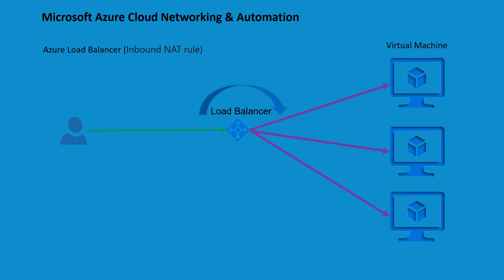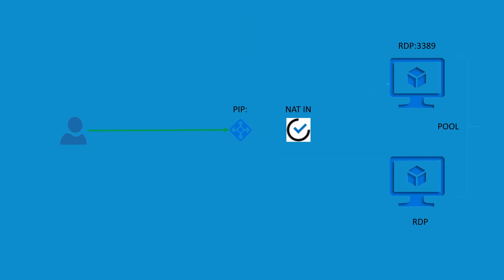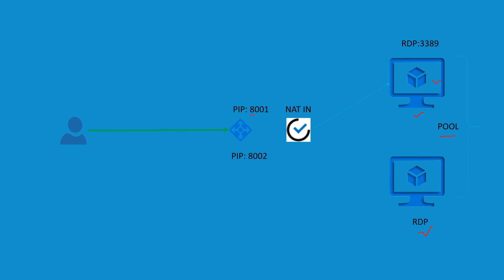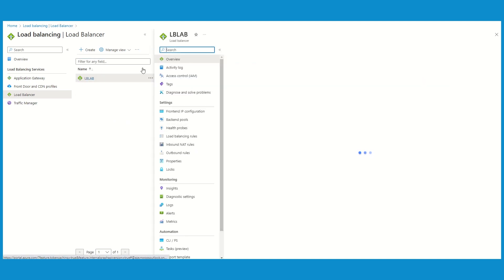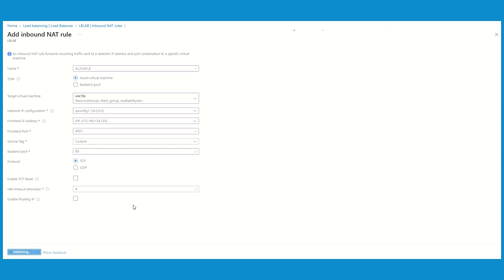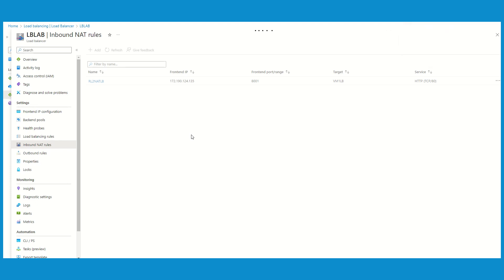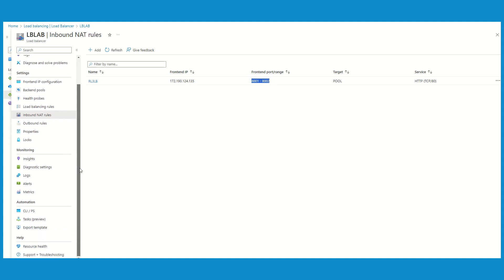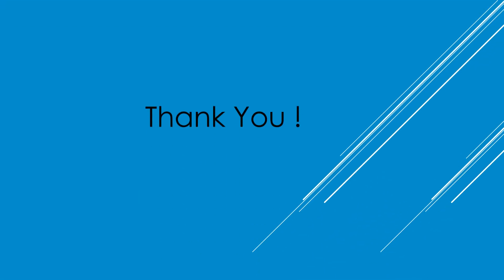AZ-700 | Lab I Microsoft I Azure Load Balancer | Layer 4 I Inbound NAT Rule |Azure Networking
In this hands-on lab, you will gain practical experience in configuring an Azure Load Balancer with Inbound NAT (Network Address Translation) rules. Azure Load Balancer is a crucial component for distributing incoming network traffic and ensuring the high availability and scalability of applications hosted in Azure. In this lab, you will focus on setting up Inbound NAT rules, which enable you to control the flow of external traffic to specific virtual machines within your Azure virtual network.

Lab Objectives:

By the end of this lab, you will be able to:

Create an Azure Virtual Network: Build a virtual network to serve as the foundation for your Azure resources.

Deploy Azure Virtual Machines: Create two or more virtual machines within your virtual network. These machines will be the targets for your Load Balancer.

Configure an Azure Load Balancer: Set up an Azure Load Balancer with a frontend IP configuration (public IP address) and a backend pool containing your virtual machines.

Establish Inbound NAT Rules: Create Inbound NAT rules within the Load Balancer configuration to map frontend ports to specific target virtual machines.

Test Traffic Forwarding: Verify that the Inbound NAT rules correctly route incoming traffic to the designated virtual machines.

Explore Load Balancing: Experiment with multiple Inbound NAT rules using different frontend ports to see how traffic is distributed among target virtual machines.

Cleanup Resources: Learn how to remove Azure resources when you are done to avoid ongoing charges.